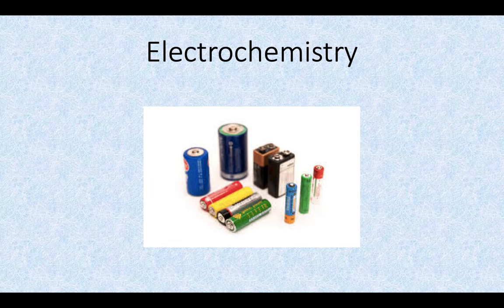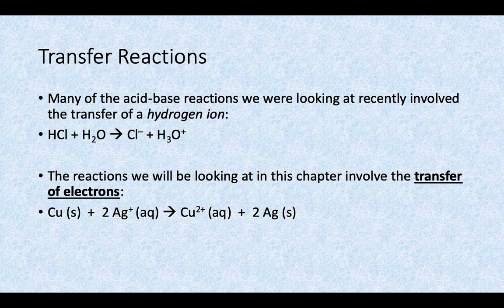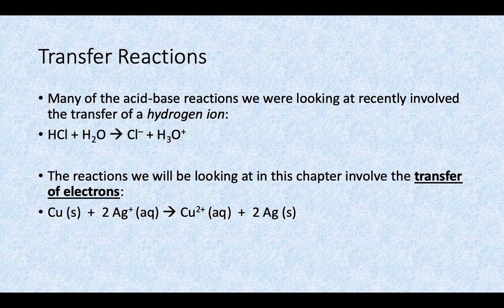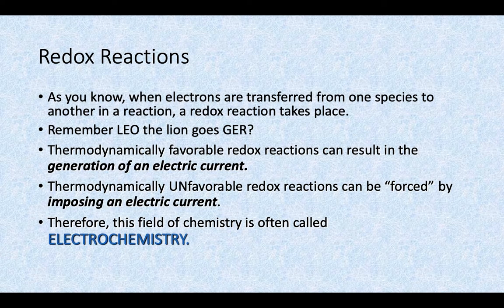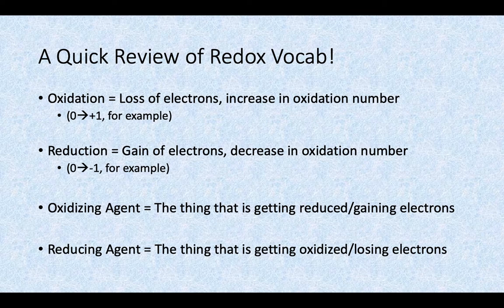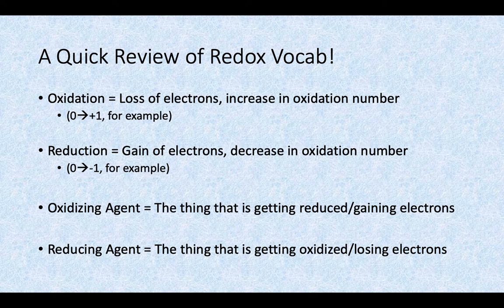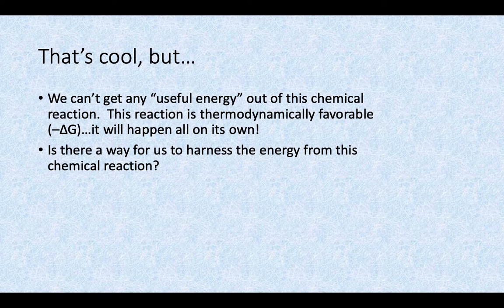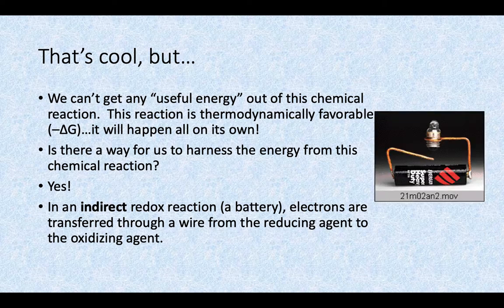Electrochem Slides 1-8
Review of Redox terms (oxidation, reduction, oxidizing agent, reducing agent)
Difference Between Direct and Indirect Redox Reactions
Difference Between Voltaic/Galvanic and Electrolytic Cells